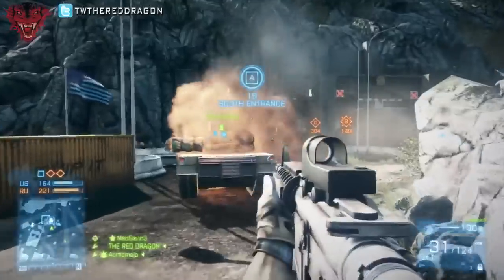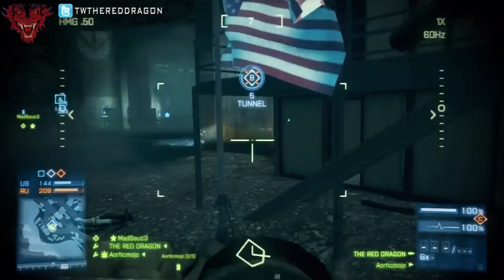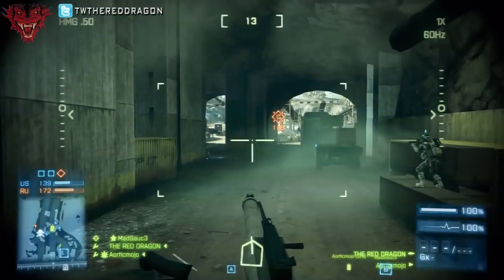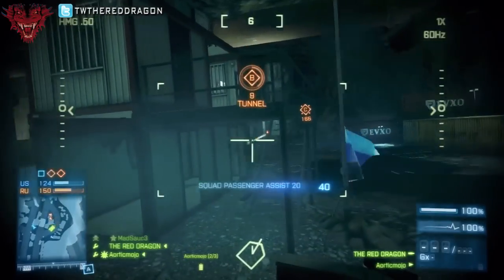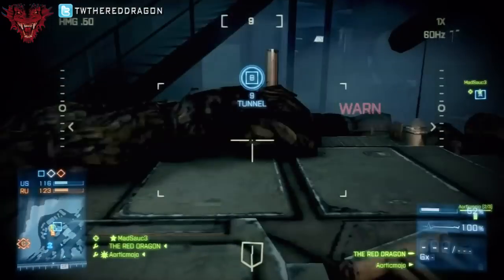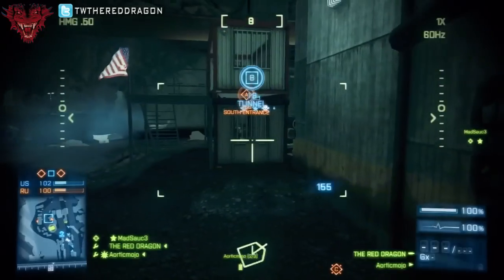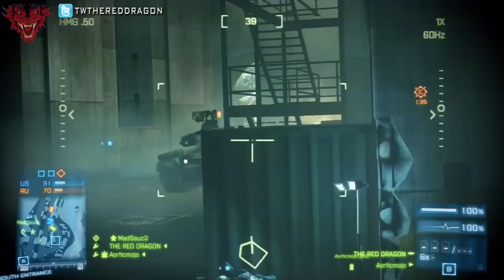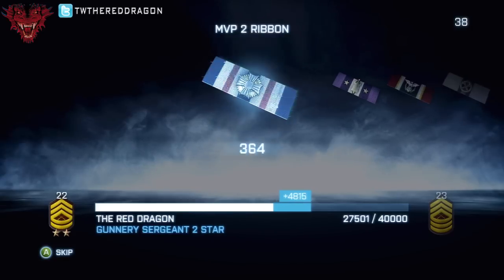BF - Battlefield 3 Conquest Tips: Damavand Peak | Tank Gameplay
Battlefield 3 Conquest Tips: Damavand Peak | Tank Gameplay

This is a Battlefield 3 Advanced tips guide for Damavand Peak Conquest. Get Tank Tips for Specializations like the Proximity Motion Sensor and more. Use the Helicopter for a strategic advantage and learn the tricks to help improve your BF3 Gameplay.

"Battlefield 3" "BF3" Battlefield 3 Conquest Damavand Peak Tricks Proximity Motion Sensor Specialization Tank Tips Tutorial Engineer Gameplay Multiplayer Online Tips Tutorial Guide Walkthrough Repair Tool Repairing Howto Vehicles Helicopter Chopper  Tanks Armor Advanced Pro Game Play Class commentary BF2 Healing Squad Perks Customize Customizations Specializations Cheats Hacks Help Disable Disabled Vehicle Xbox Xbox360 PS3 PlayStation PC BF2 combat fighting kills explosion Map Maps Commentary Military Video Game T-90 Ownage Epic Comeback Win FTW PTFO Crazy Winning